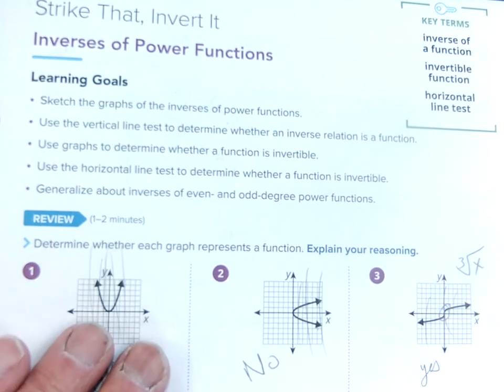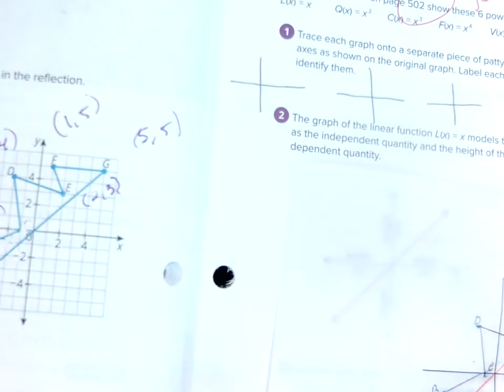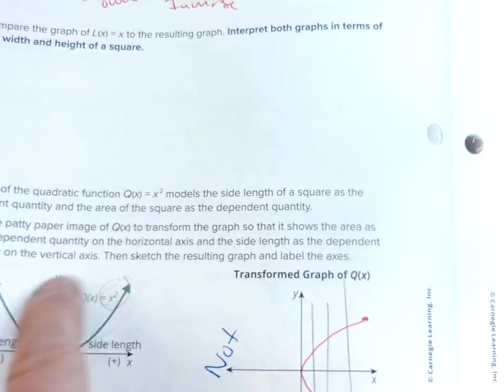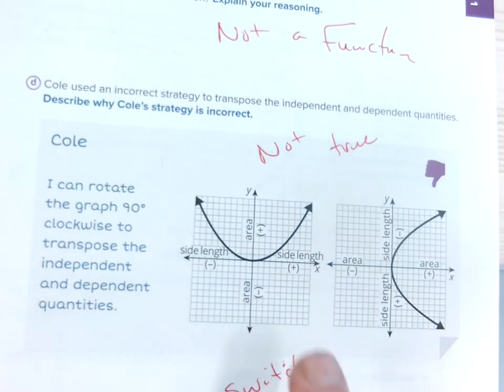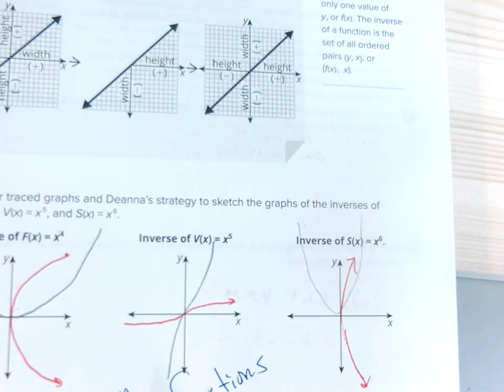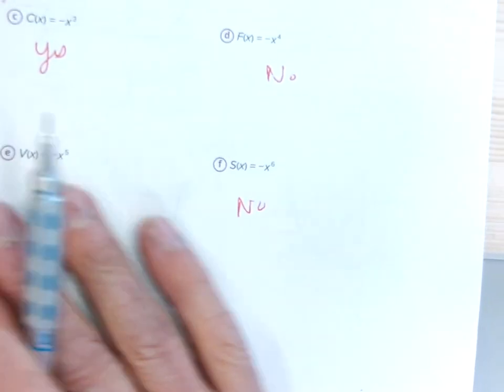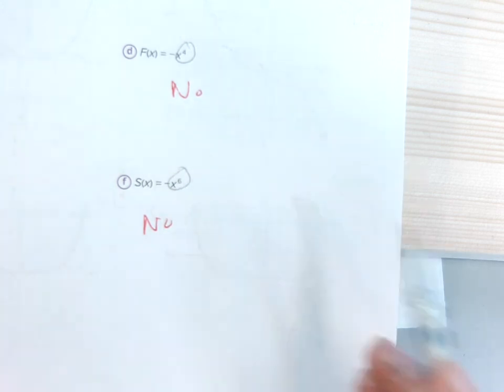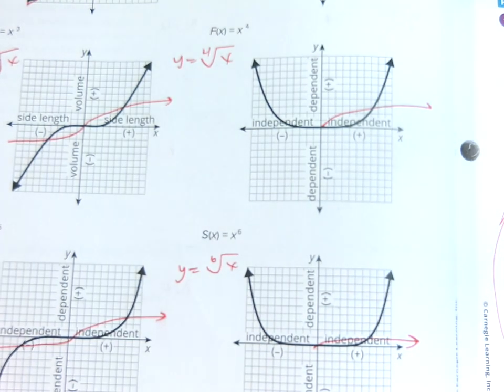Algebra 2 Inverses of Power Functions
lesson 1 1  Graphing a power function, and its inverse.